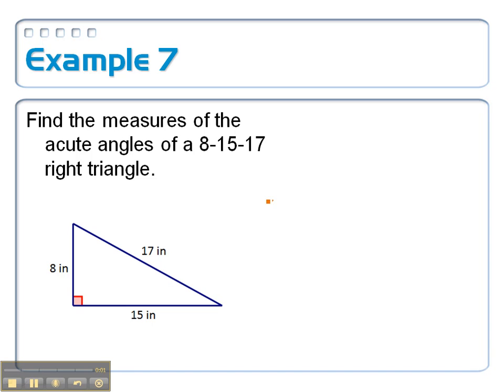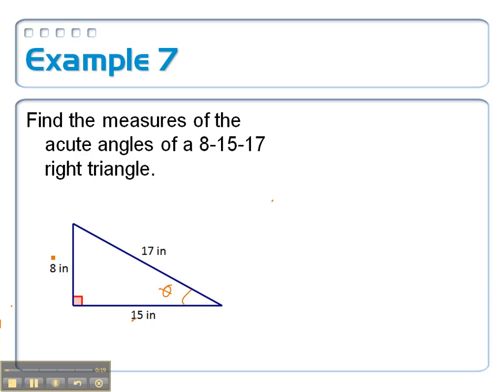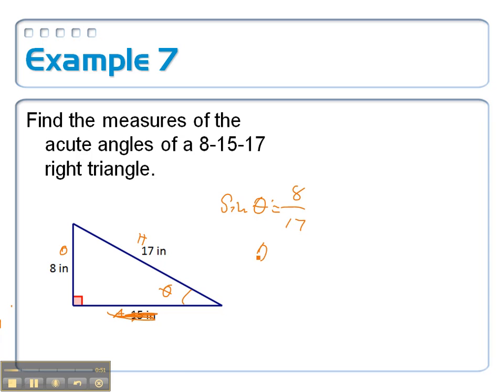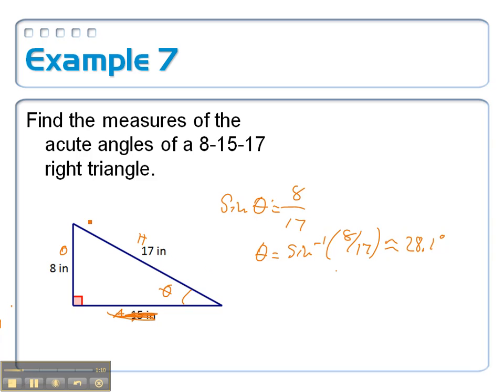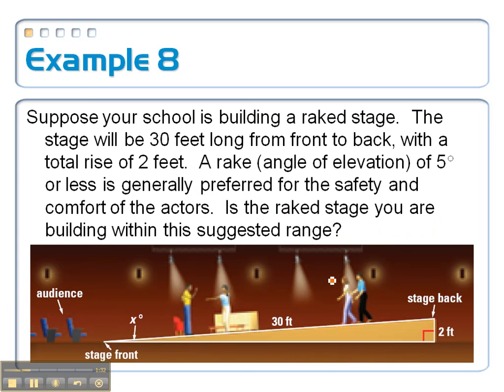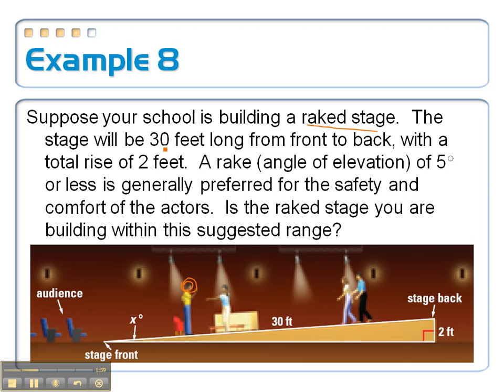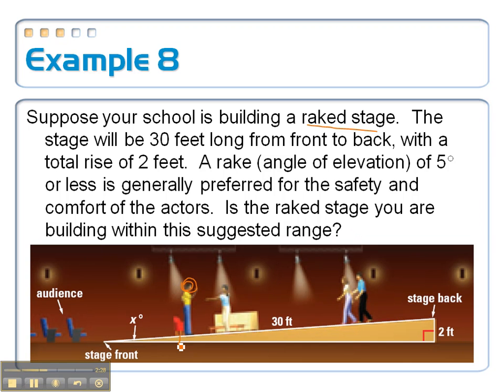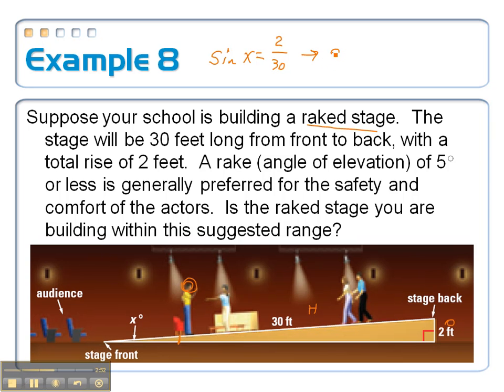Trig Ratios II: Example 7 and 8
Examples 7 and 8 from Trig Ratios II, we use inverse trig to find missing angles in right triangles.